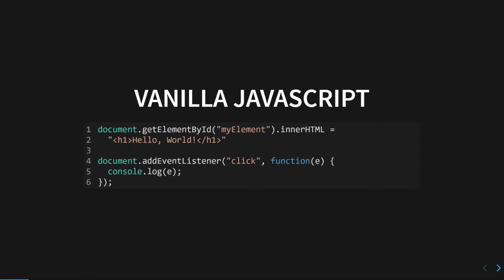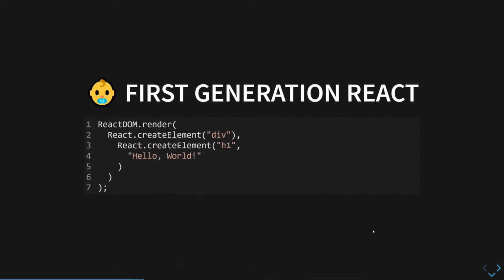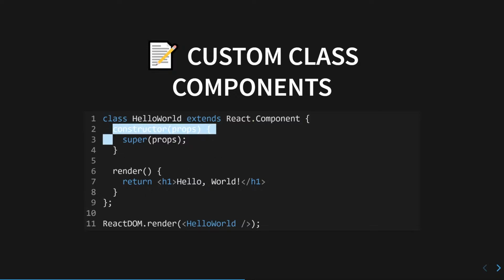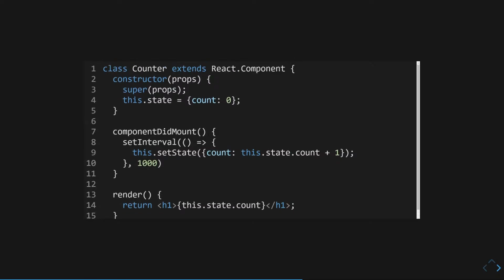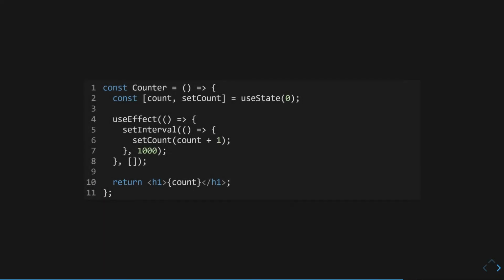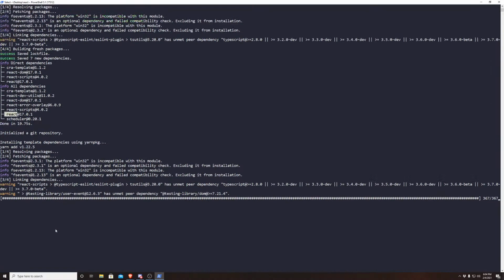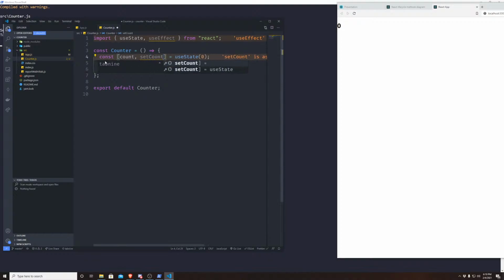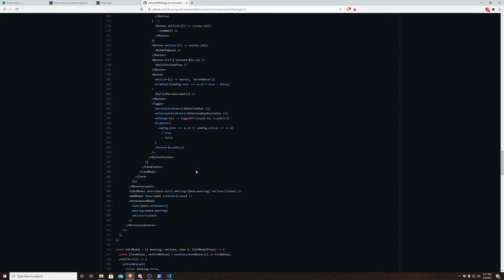React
Blake introduces React, a powerful web framework that can make creating websites easier